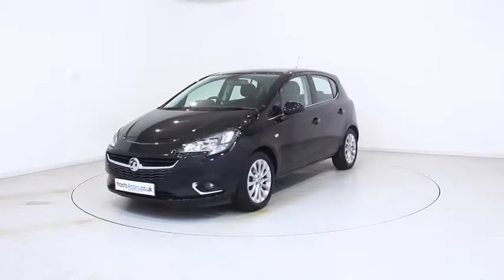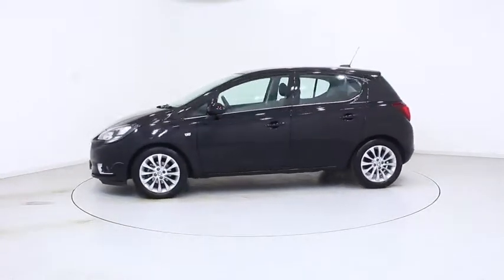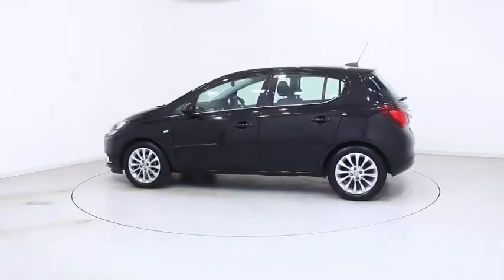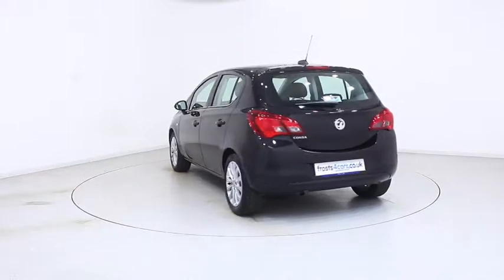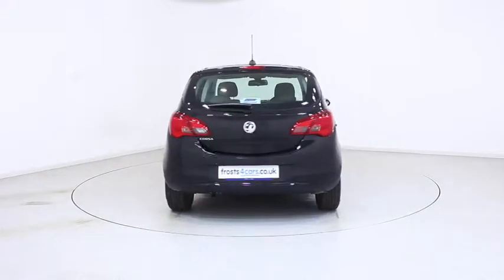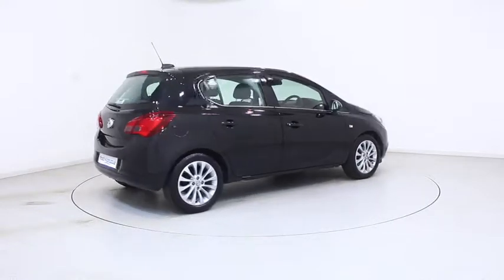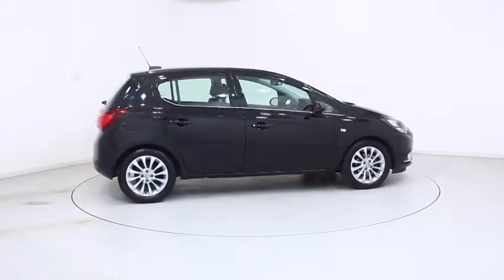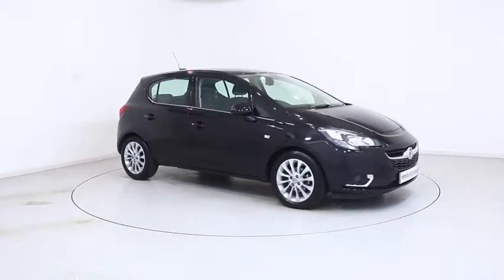Used Vauxhall Corsa | Stock ID: 42452 | Frosts Cars Chichester and Shoreham by Sea